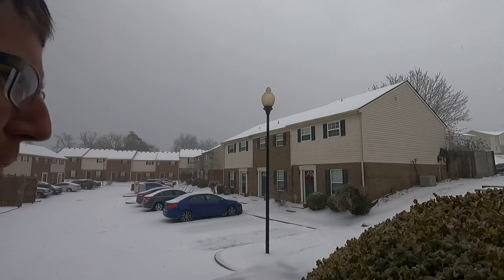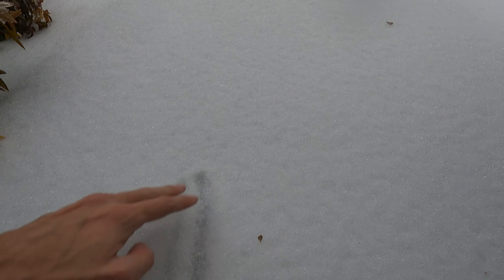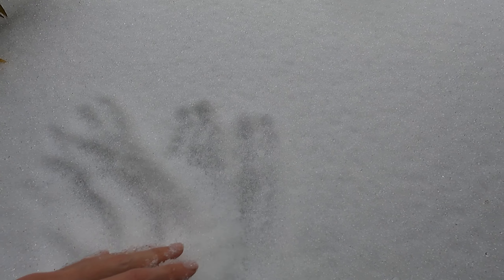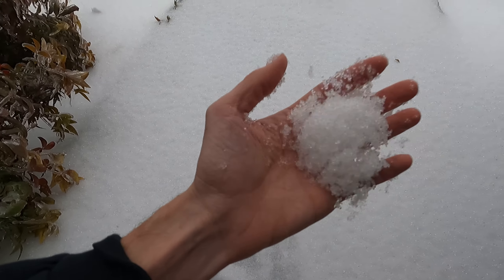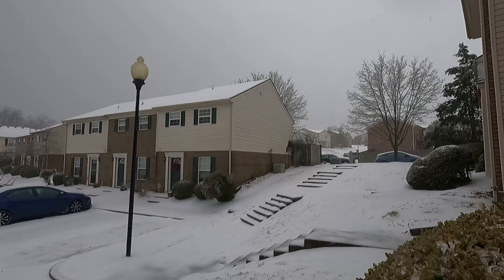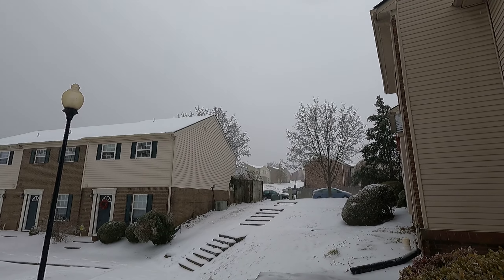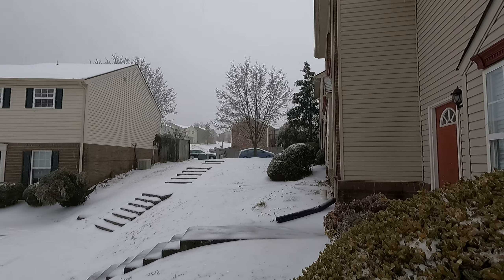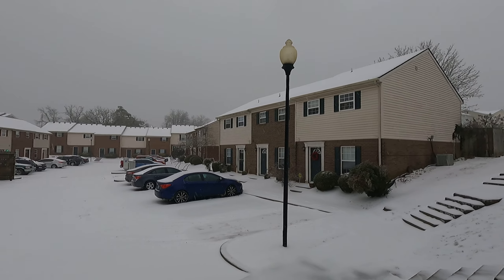crazy winter storm in Lexington, Kentucky (February 15th, 2021)